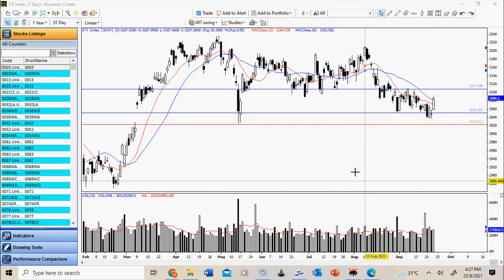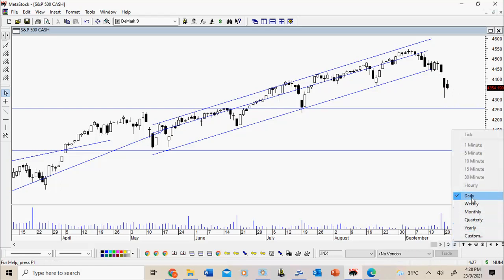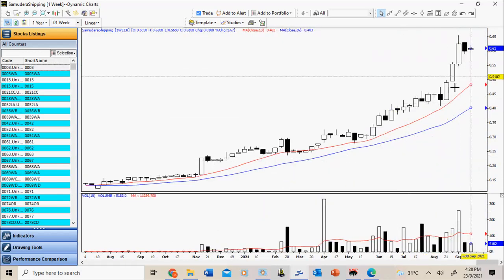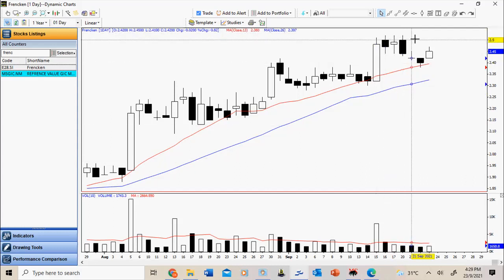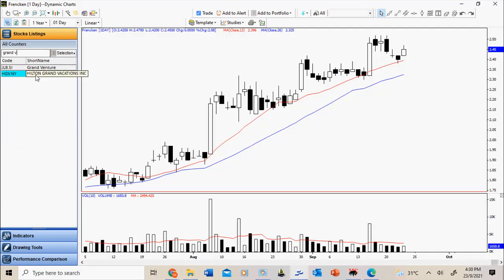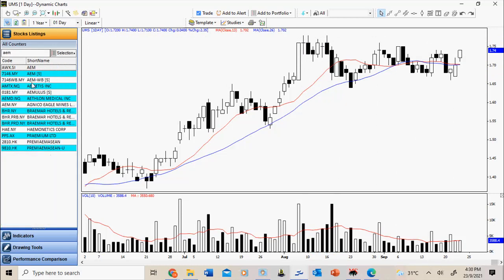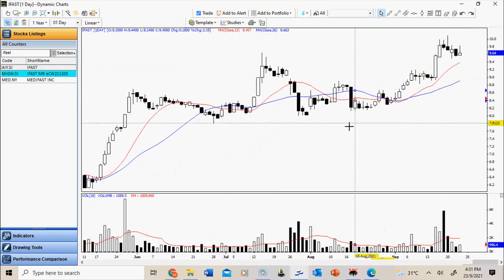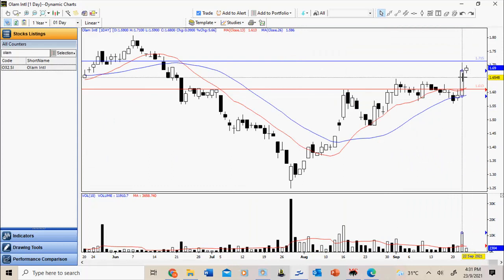Asia Charts SR Traders Hub Debrief Video - 23 Sep 2021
by Asia Charts Chief Trainer, Mr CK Ee - 23 Sep 2021.